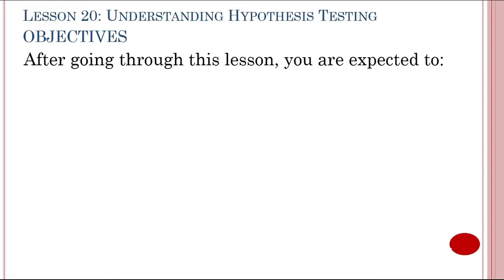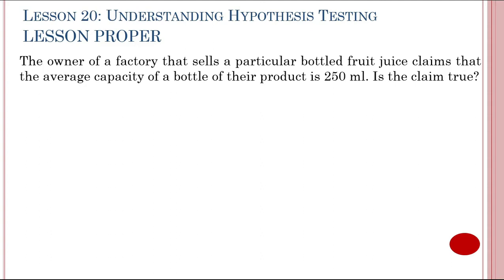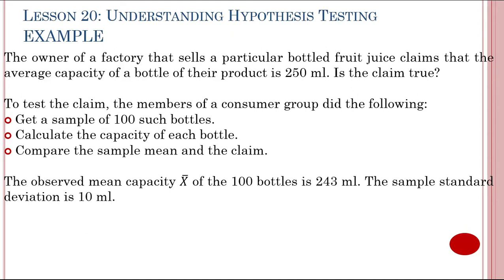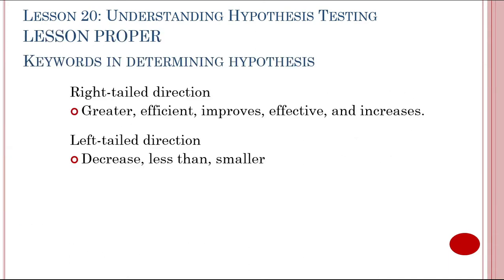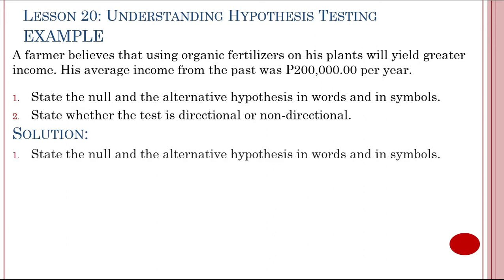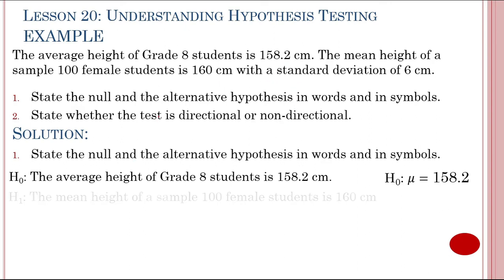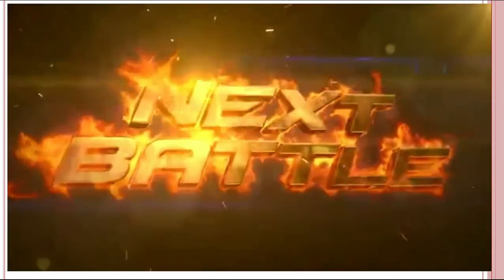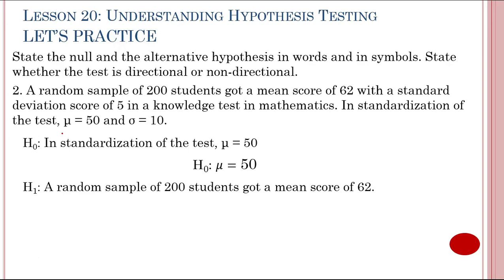Lesson 20 Understanding Hypothesis Testing